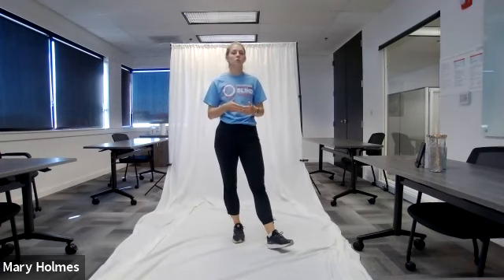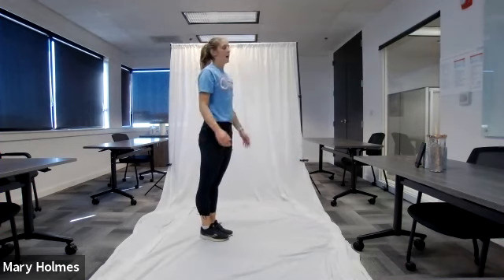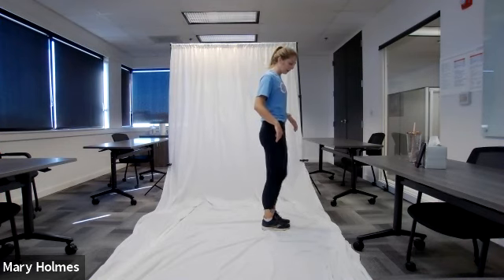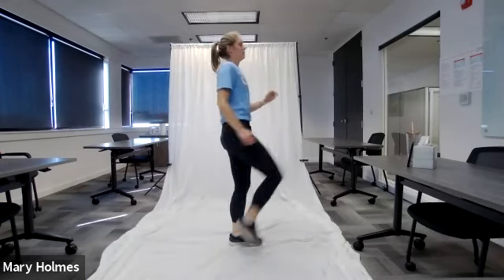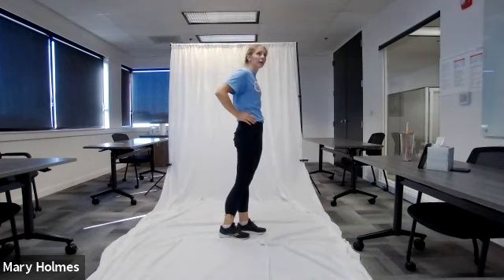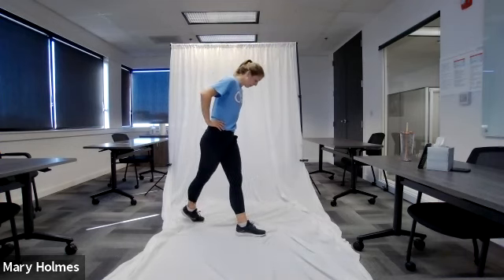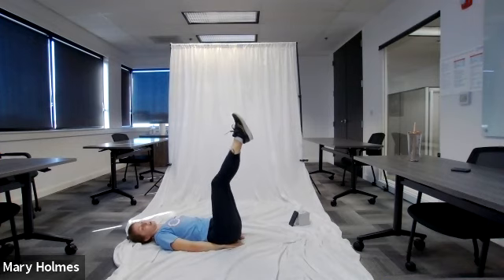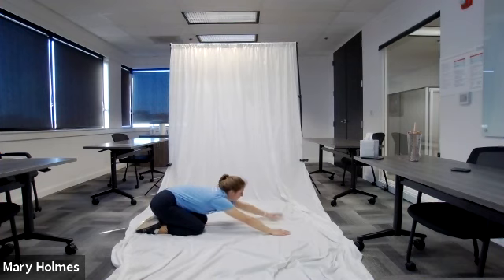Blind Audio Described - Full Body Workout (D)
This Blind High-Intensity Workout will follow an Every Minute on the Minute (EMOM) structure. Athletes will complete the specified number of reps Mary says, then rest until the minute is over. Each circuit consists of five exercises done two times. Before each circuit begins, Mary will explain and demonstrate each exercise. A core circuit will follow, consisting of five core exercises done twice for 30 seconds.

0:00 Introduction
2:40 Warm-up with Descriptions
12:55 Circuit 1 Descriptions
21:56 Circuit 1 Exercise
33:30 Circuit 2 Descriptions
42:20 Circuit 2 Exercise
53:40 Circuit 3 Descriptions
1:00:20 Circuit 3 Exercise
1:05:30 Cool Down with Descriptions

Check our virtual events page to see when we’ll be doing more live workouts